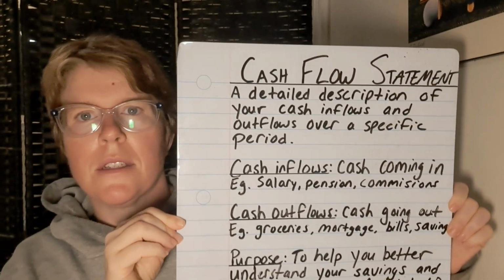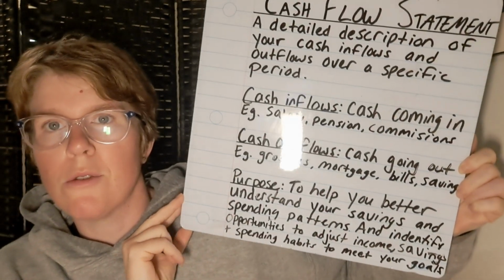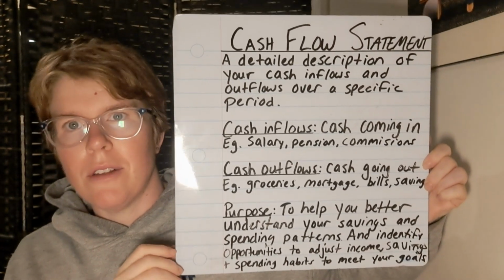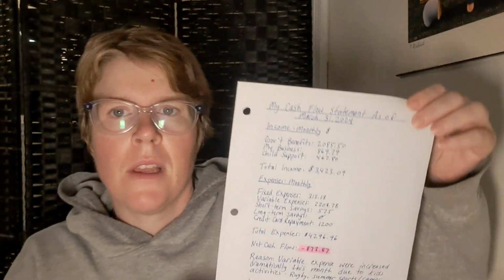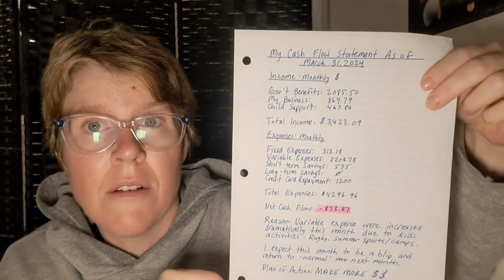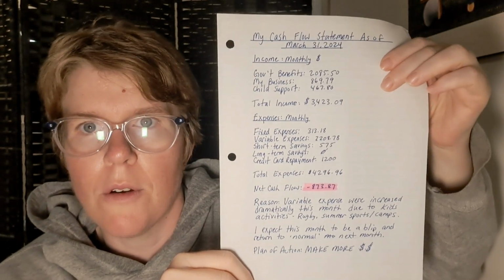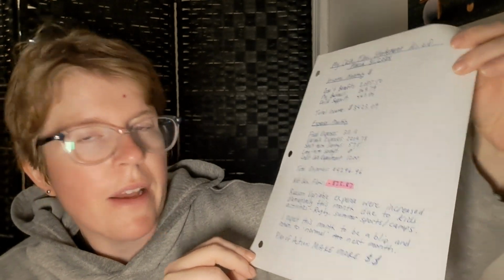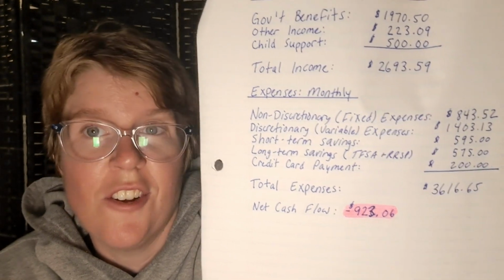Intro To Personal Financial Statements / Ft. Cash Flow Statement / My March Cash Flow Statement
A cash flow statement is a detailed description of your cash inflows (income) and outflow (expenses) over a given time period. In my case, it is one month.
The purpose of preparing a cash flow statement is to observe your spending patterns and look for opportunities to adjust income, spending, and saving habits to help meet your financial goals.
In my case, I have a negative net cash flow for the month of March, so I need to increase my income and cut down on my discretionary (non-necessity) expenses.
I knew that this month was going to be a tough month on my cash flow due to lots of kid expenses that I did not account for. I should have planned better and been more prepared for these expenses as they were not a surprise.
However, now I clearly see where I stand with my income and spending and can adjust for April so I can hopefully have a positive net cash flow.
As much as it sucks admitting your finances are not where you want them to be, facing the ugly truth head on is the only way to improve them.